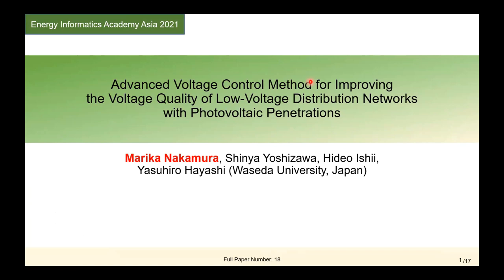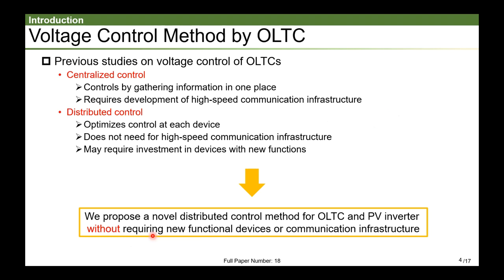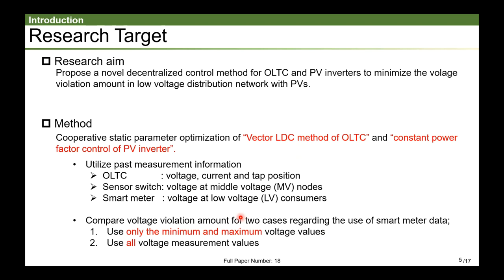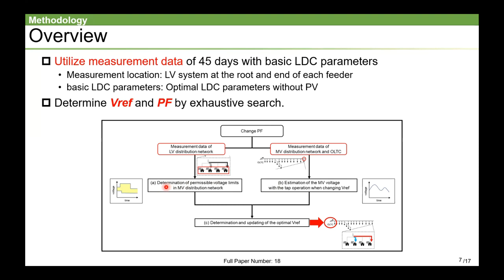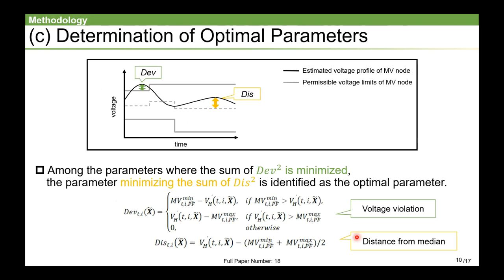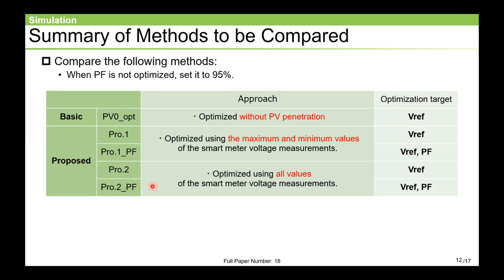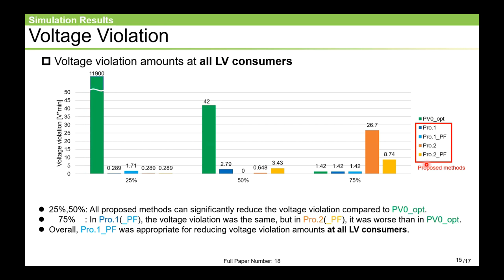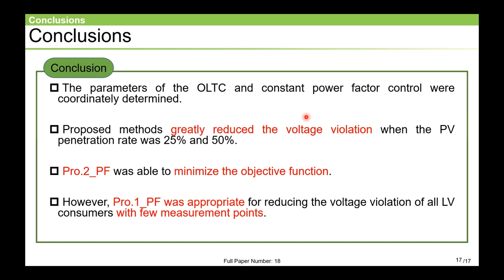Advanced Volt Control Method for Improving Volt Quality of Distribution grids with PV Penetrations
Citation: M. Nakamura, S. Yoshizawa, H. Ishii, and Y. Hayashi, "Advanced voltage control method for improving the voltage quality of low-voltage distribution networks with photovoltaic penetrations," Energy Informatics, vol. 4, no. 2, p. 31, 2021/09/24 2021, doi: 10.1186/s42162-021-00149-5.

Presented at the Energy Informatics.Academy Asia 2021 conference The conference

Abstract: As the number of photovoltaic (PV) power generators connected to the distribution grid increases, applications of on-load tap changers (OLTCs), power conditioning systems, and static reactive power compensators are being considered to mitigate the problem of voltage violation in low voltage distribution systems. The reactive power control by power conditioning systems and static reactive power compensators can mitigate steep voltage fluctuations. However, it creates losses in generation opportunities. On the other hand, OLTCs are installed at the bases of distribution lines and can collectively manage the entire system. However, the conventional voltage control method, i.e., the line drop compensation (LDC) method, is not designed for the case in which a large number of PV systems are installed in the distribution network, which results in voltage violations above the limit of the acceptable range. This study proposes a method to determine the optimal LDC control parameters of the voltage regulator, considering the power factor of PV systems to minimize the magnitude of voltage violations based on the voltage profile analysis of low-voltage (LV) distribution networks. Specifically, during a measurement period of several days, the voltages at some LV consumers and pole transformers were measured, and the optimal parameters were determined by analyzing the collected data. The effectiveness of the proposed method was verified through a numerical simulation study using the actual distribution system model under several scenarios of PV penetration rates. Additionally, the difference in the effectiveness of voltage violation reduction was verified in the case where all the LV consumer's consumer voltage data measured per minute were used as well as in the case where only the maximum and minimum values of the data within the measurement period were used. The results reveal that the proposed method, which operates within the parameters determined by the voltage analysis of the LV distribution network, is superior to the conventional method. Furthermore, it was found that even if only the maximum and minimum values of the measurement data were used, an effective voltage violation reduction could be expected.